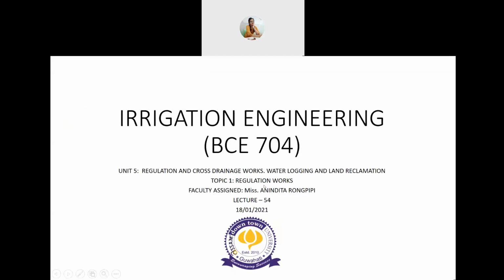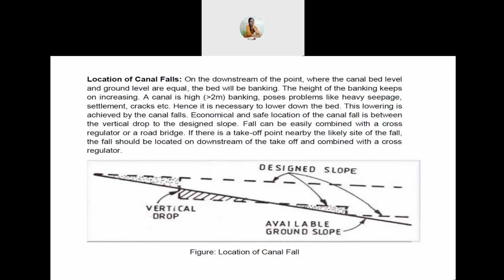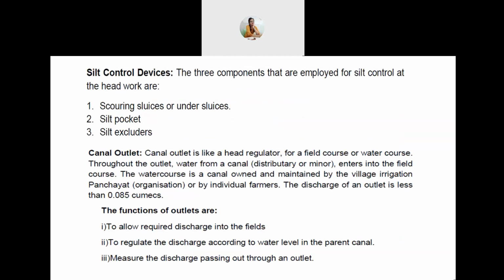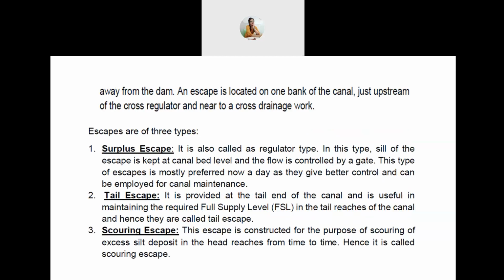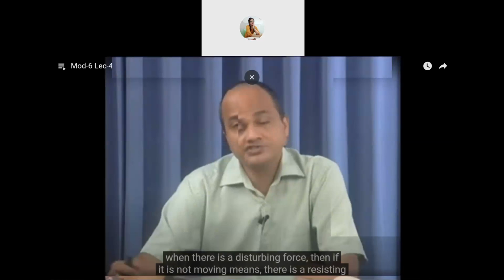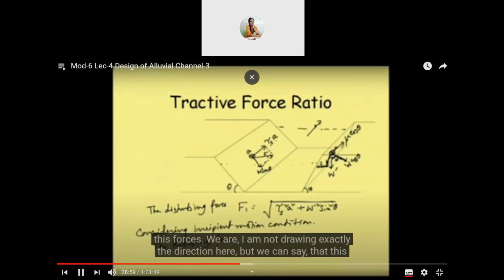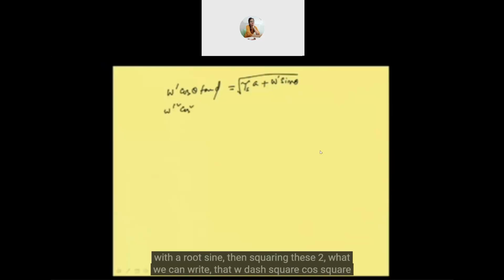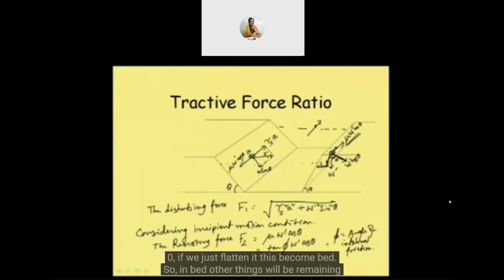LECTURE 54 SECTION B IRRIGATION ENGINEERING, 20/01/2021 (9:15 AM)